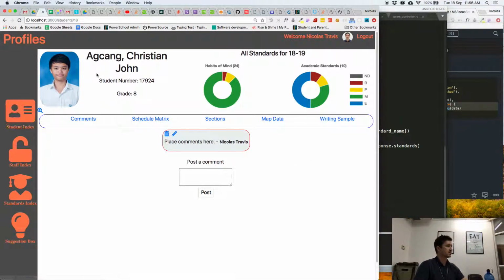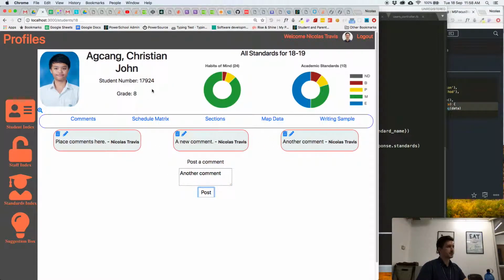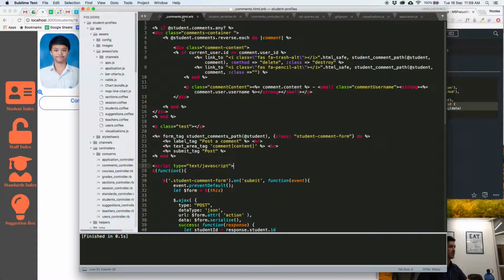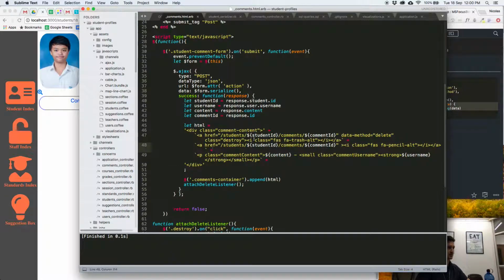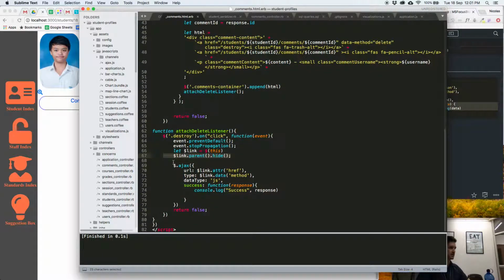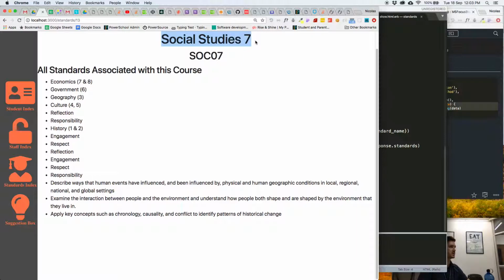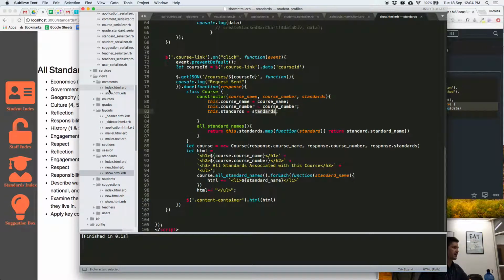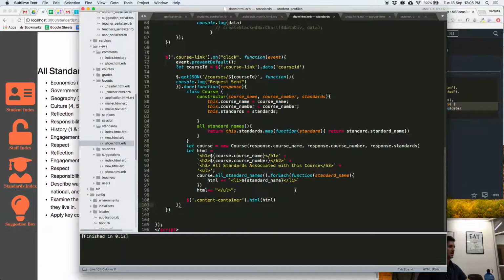Rails with JS walkthrough